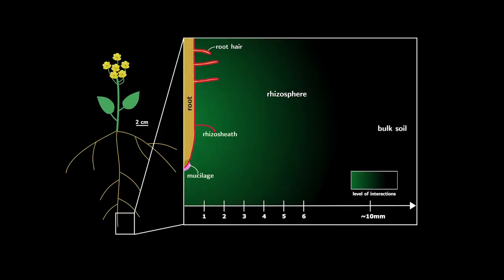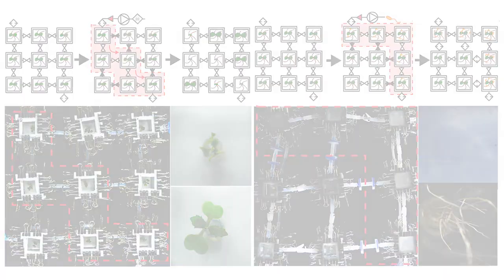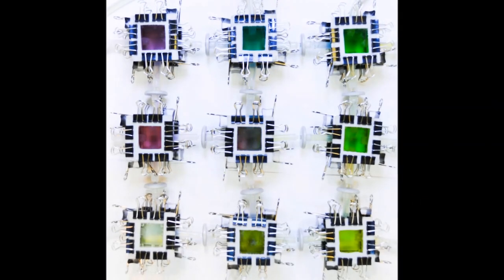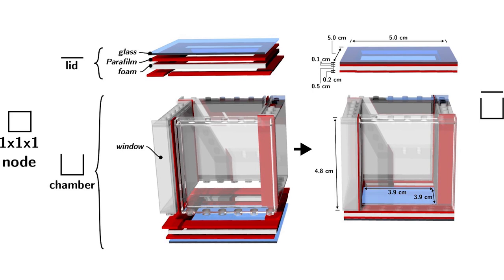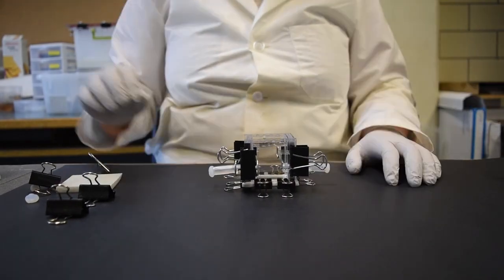Ludovico Cademartiri BYI Video